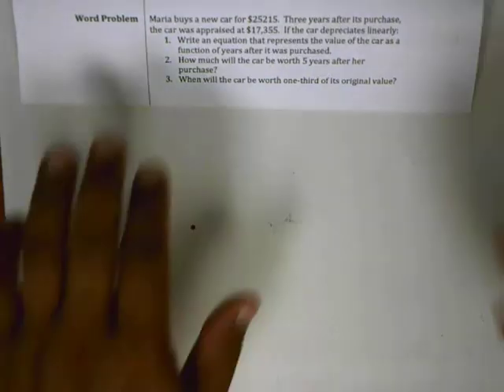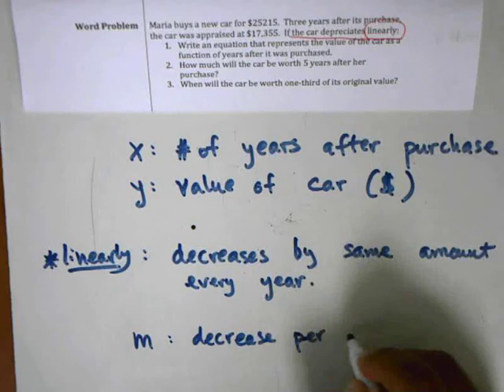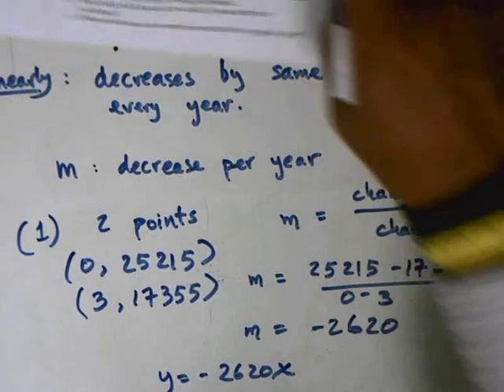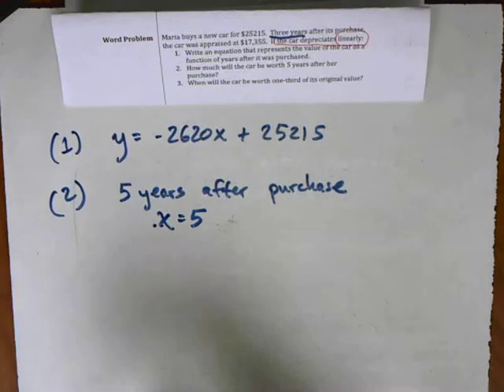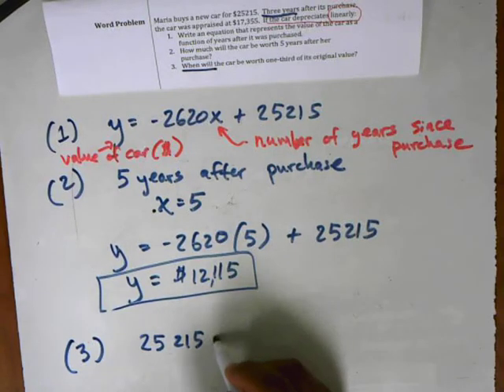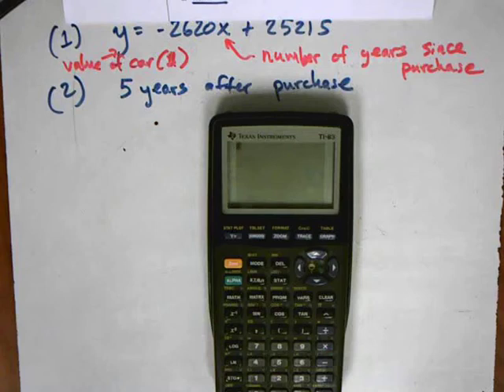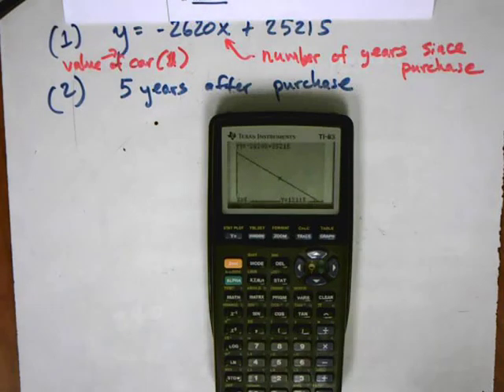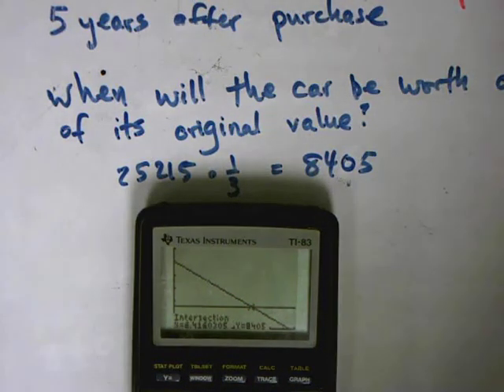P.4 Word Problem Lines in a Plane 2013 Aug 29 19 43 22